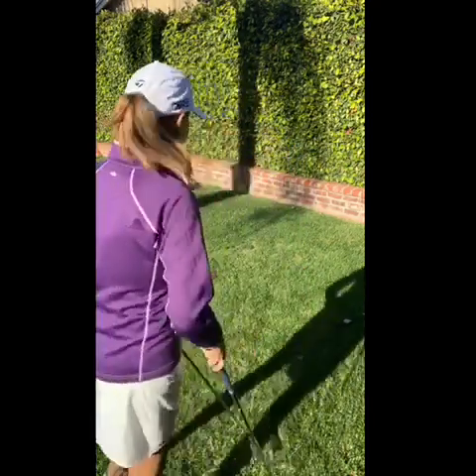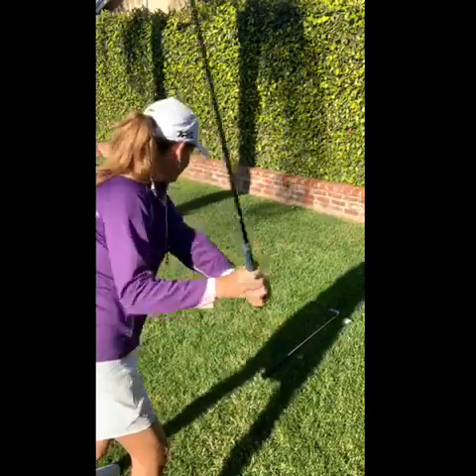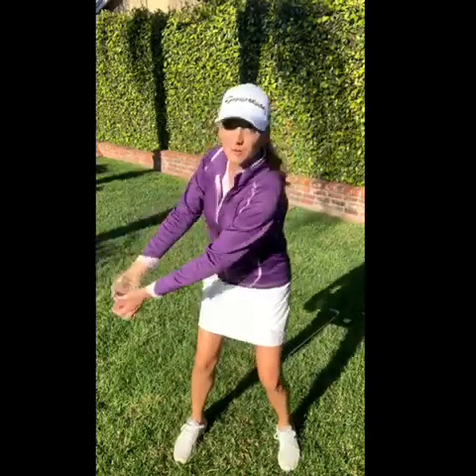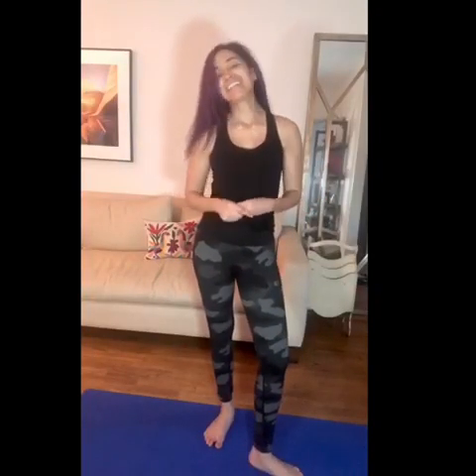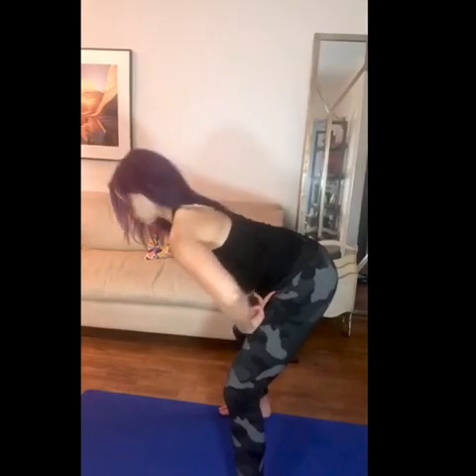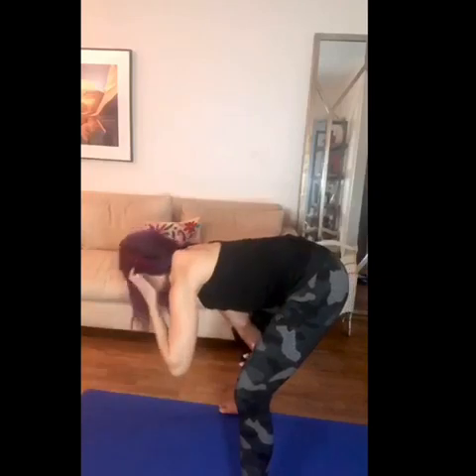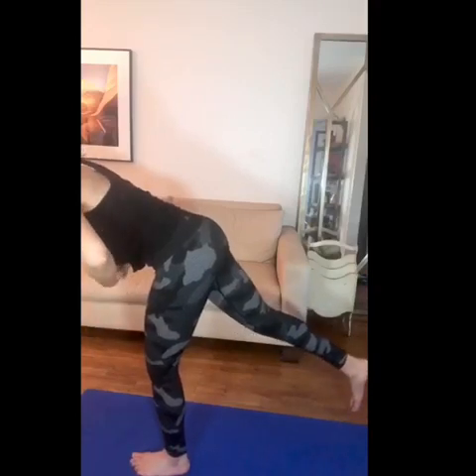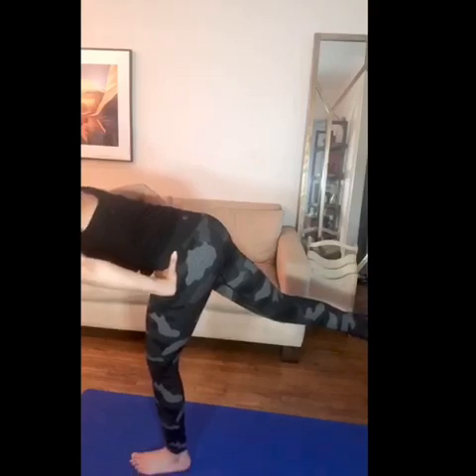Golf Quarantine Video #17: GOLF FITNESS FOR THE SWAY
Nika and Tasha show you how to fix your sway - a perspective from both a Golf Pro and a Fitness Pro.